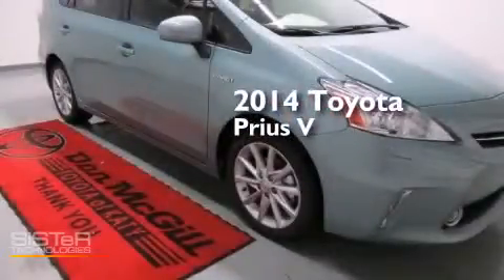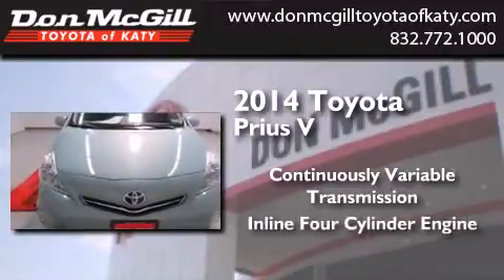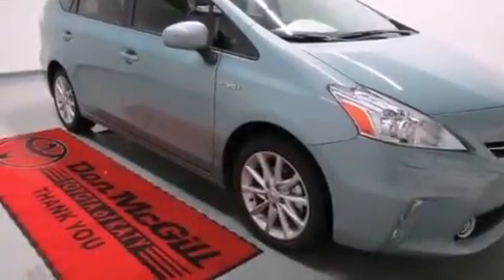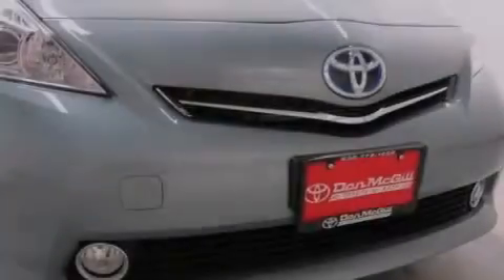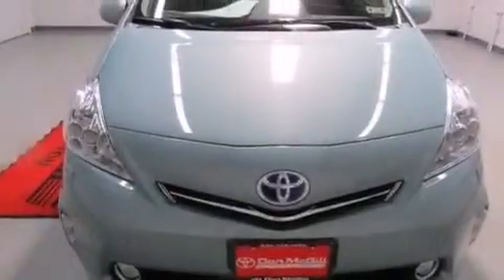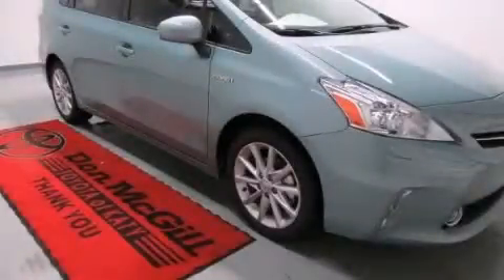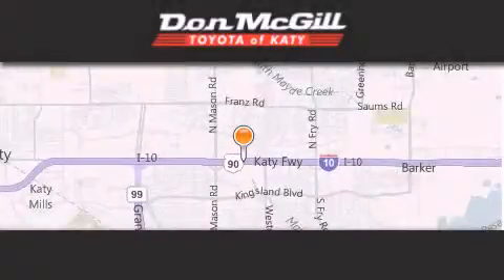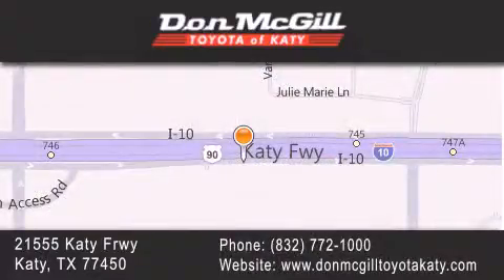2014 Toyota Prius V Katy Texas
We've been honored to serve the Katy Texas area , we promise that your experience at our dealership will exceed your expectations ! Year : 2014 Make : Toyota Model : Prius V Engine : Gas/Electric I-4 1.8 L/110 Trans . : Variable Exterior : Sea Glass Pearl Interior : Dk. Charcoal Stock : 316586 Don McGill Toyota of Katy - GST 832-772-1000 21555 Katy Freeway Katy , Texas 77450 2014 Katy Texas